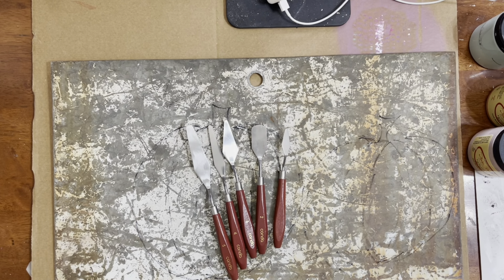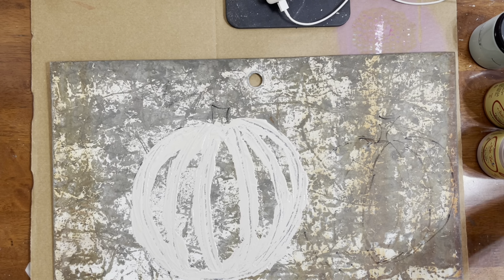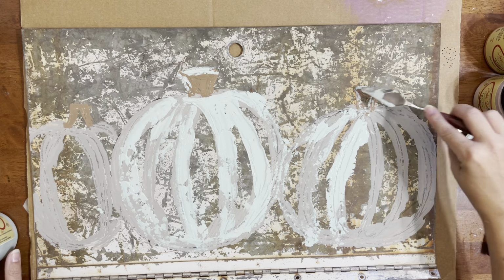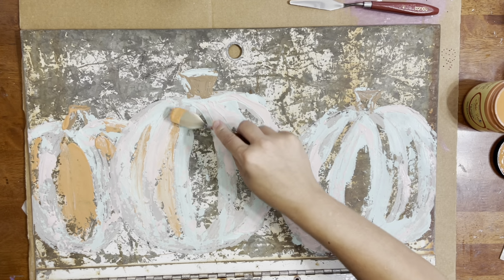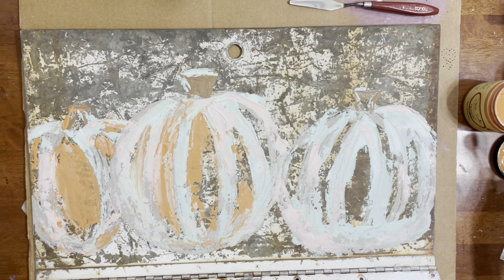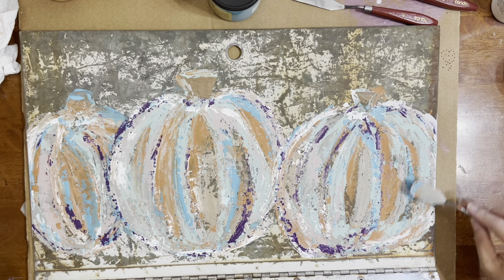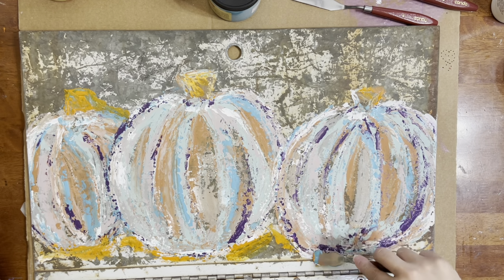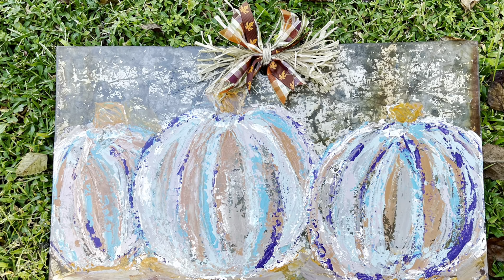Paint pallet technique - DIY Fall Decor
I had so much fun the other day trying this pallet paint technique- since it was the first time trying this technique I did not do it live, because I knew it would take a while. I took the hour long crafting event and shortened it 15 minutes so you can see what I did!!

What do you think? Will you give it a try? Have you done this before?